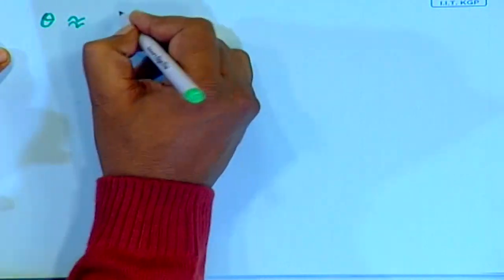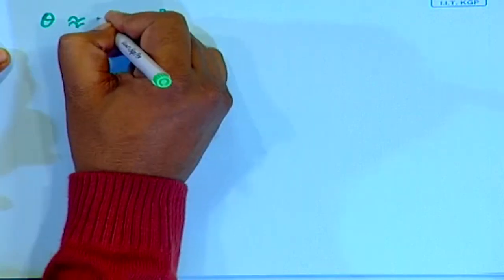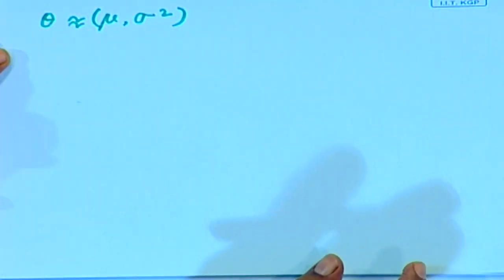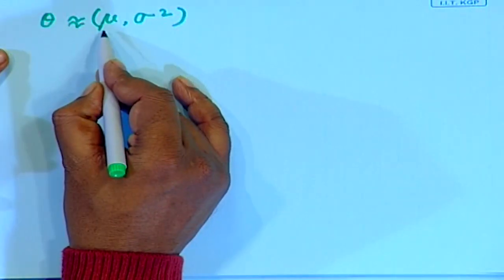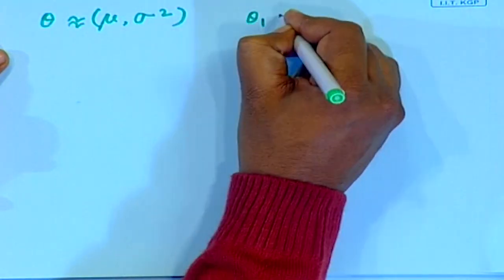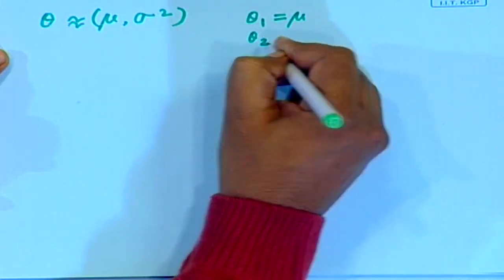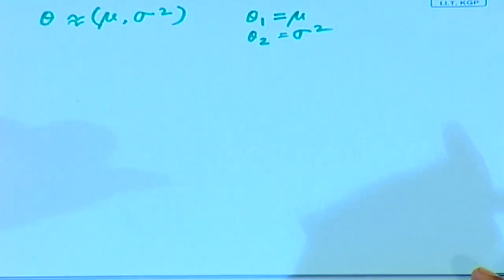Lecture 09 : Maximum Likelihood Estimation